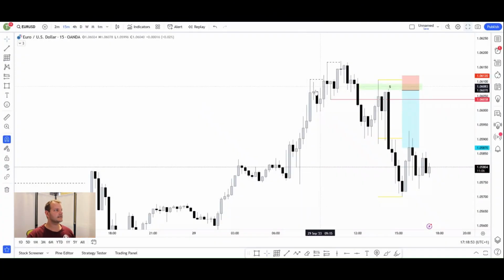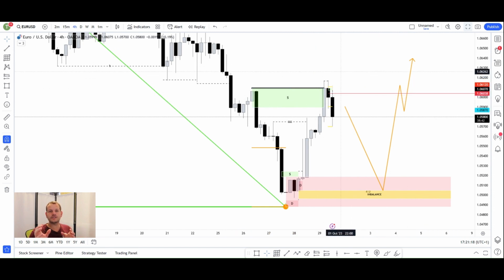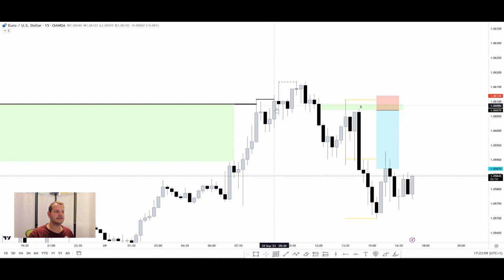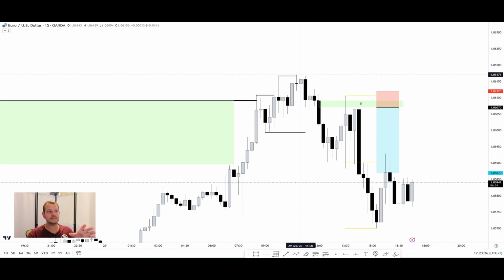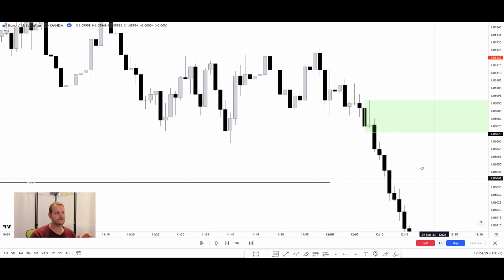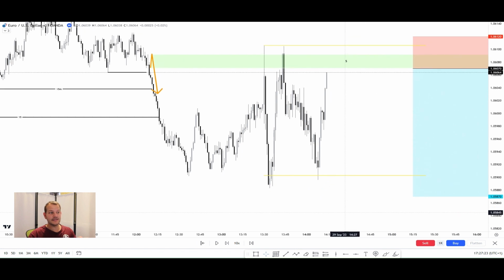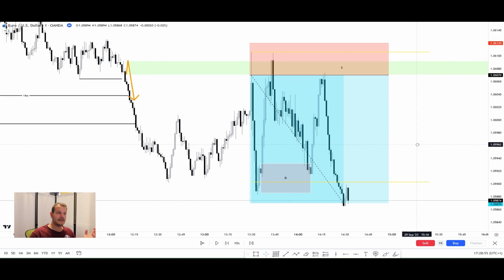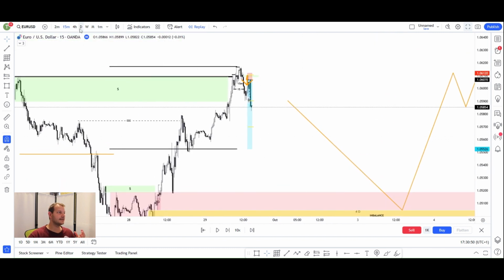EUR/USD SELL LIMIT 4R - TRADE BREAKDOWN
This video shows you how and why i entered this sell position for a 4R return on euro usd. Thanks